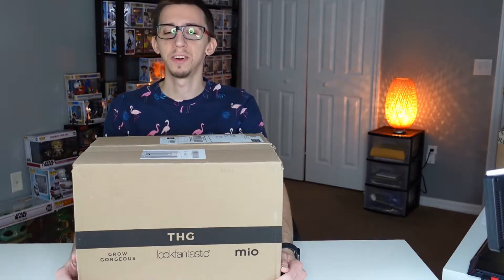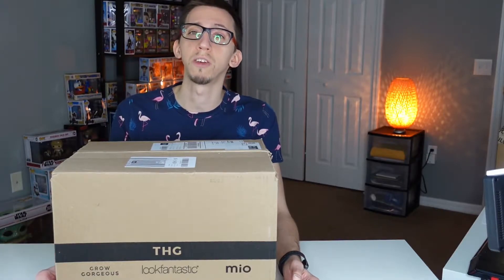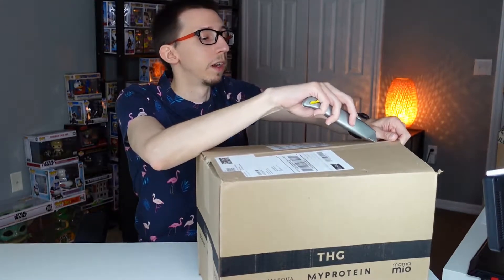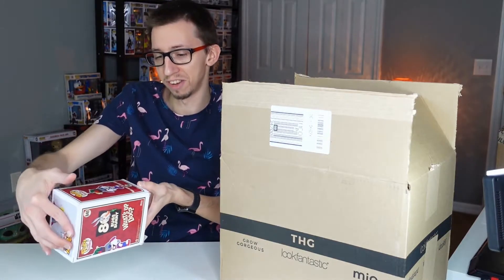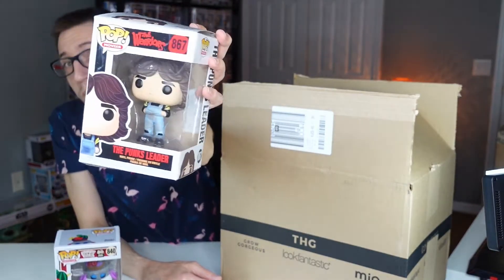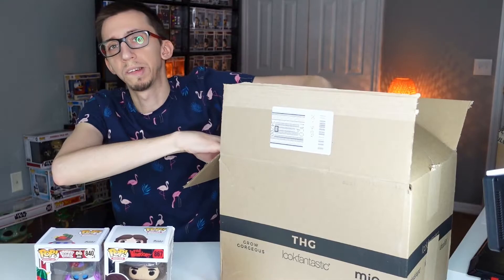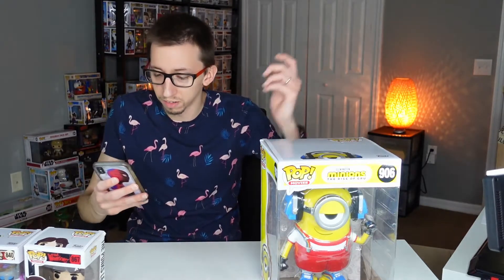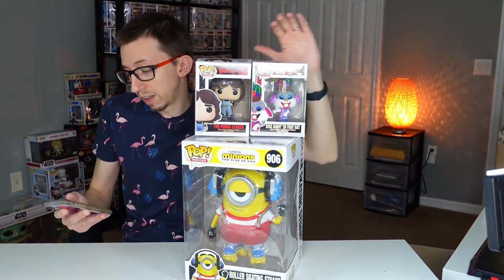HUGE Pop In A Box Subscription Mystery Box - April 2021 - Funko Pop Unboxing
Have you ever wanted to buy and sell on the Stock Market?